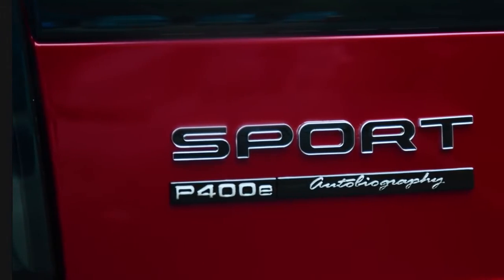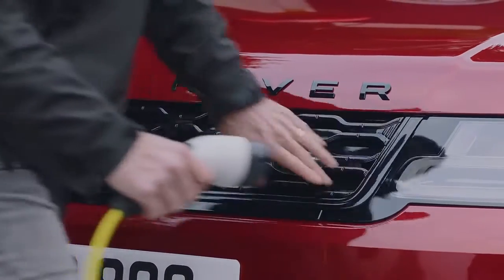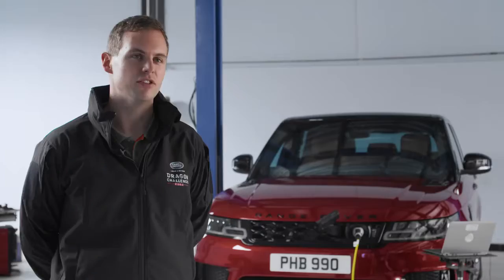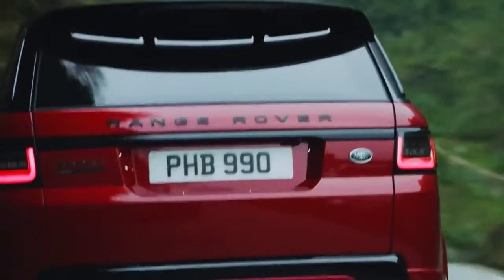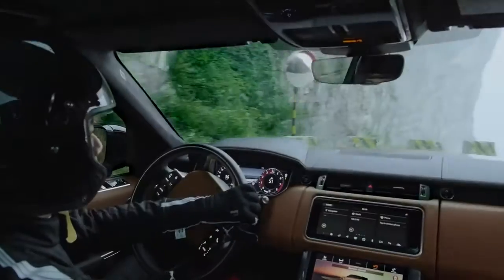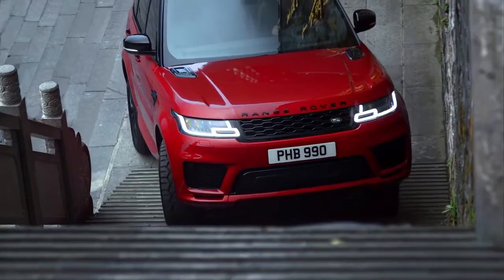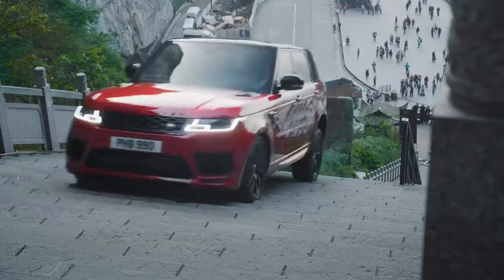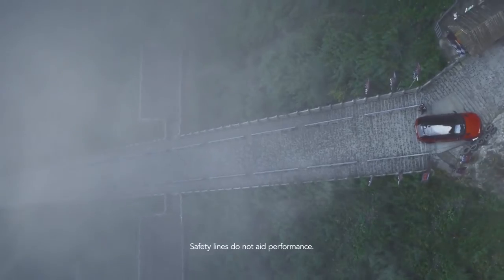Range Rover Sport Dragon Challenge Vehicle Walkthrough